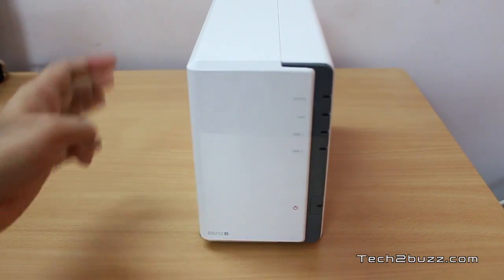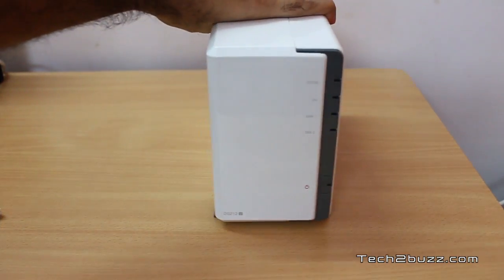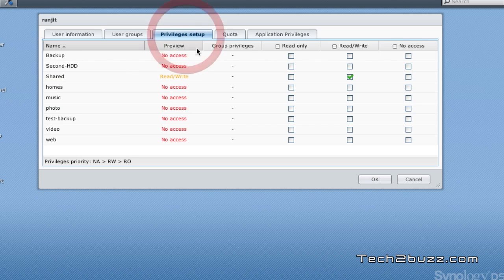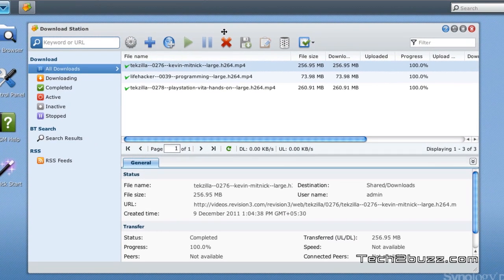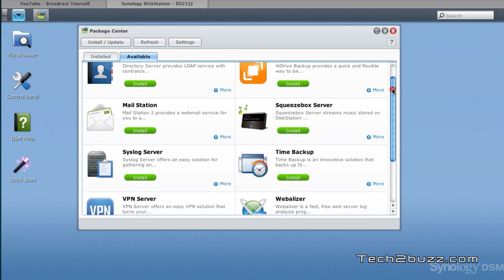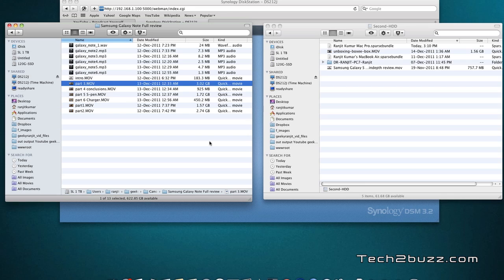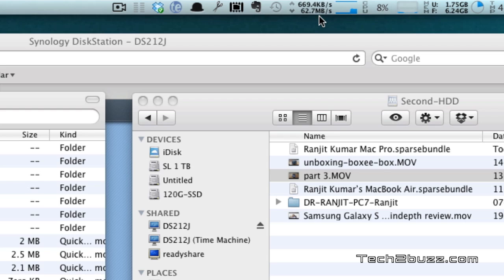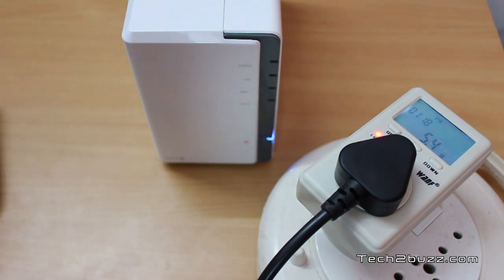Synology DS212J NAS in-depth Review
In-depth review of Synology DS212J NAS which is a 2 disk NAS by Synology and in this video  do a detailed review of the same.